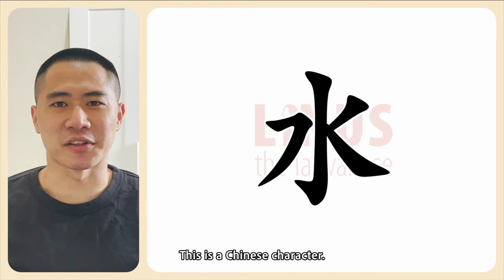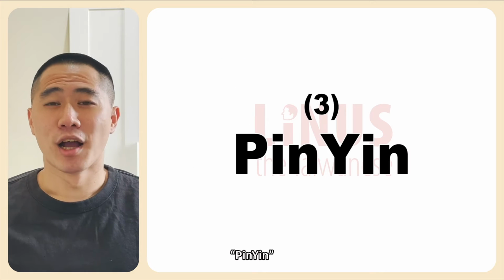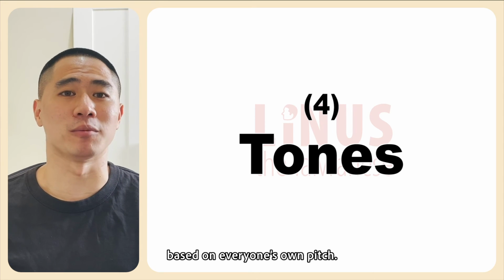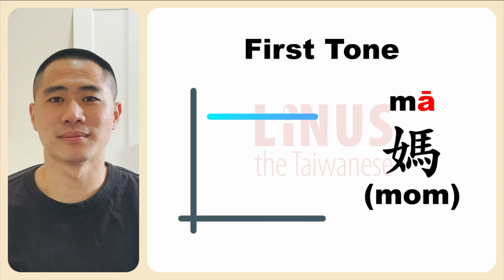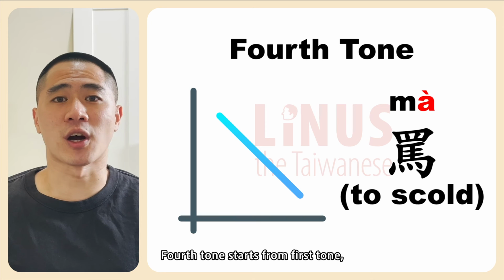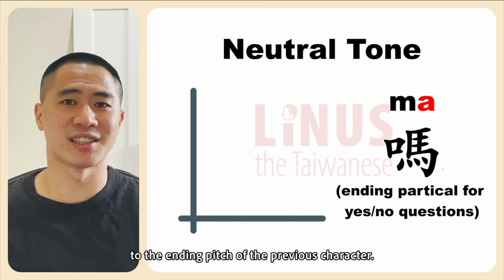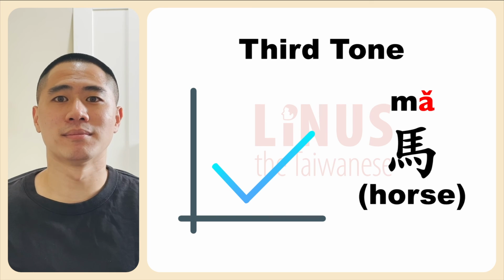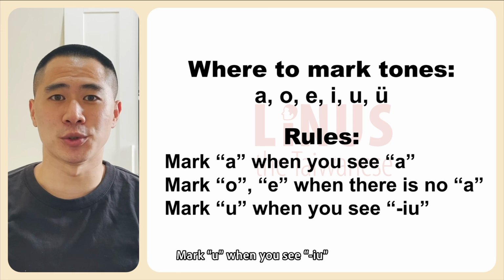Chinese Lessons for Beginners | Lesson 1 Pronunciation & PinYin | Linus the Taiwanese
Chinese Lessons for Beginners | Lesson 1 Pronunciation | Linus the Taiwanese

0:00 Intro
0:22 The Phonetic Systems in Taiwan & China
1:14 Chinese Characters
1:47 PinYin
6:20 Tones
7:51 How to Mark Tones